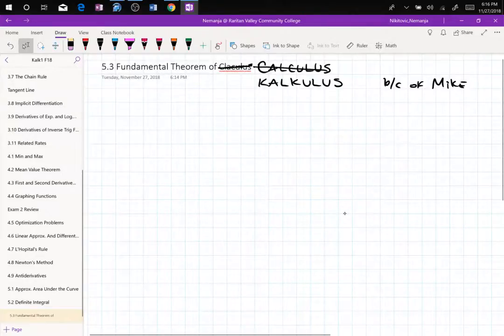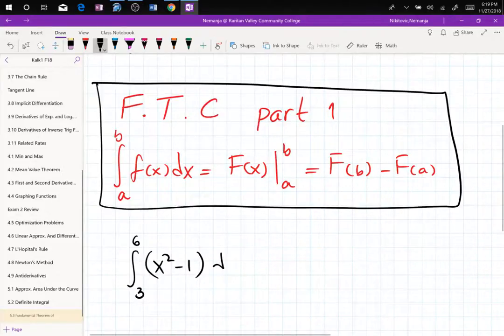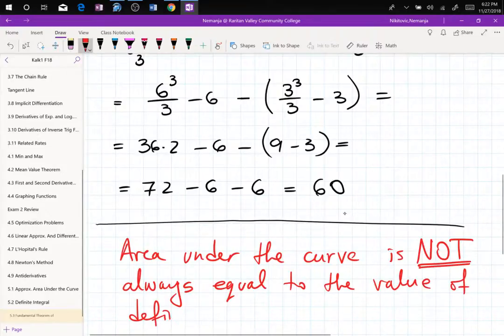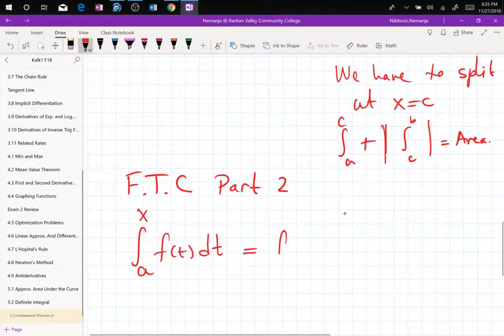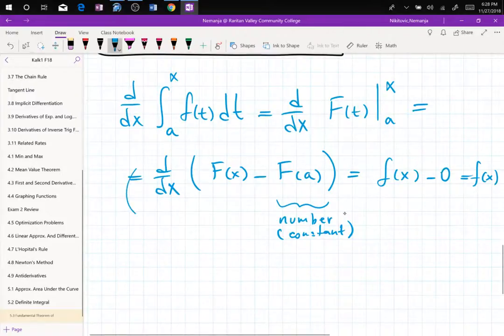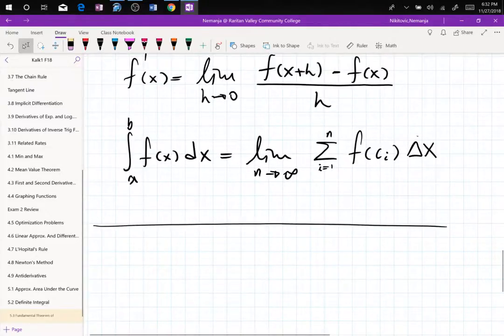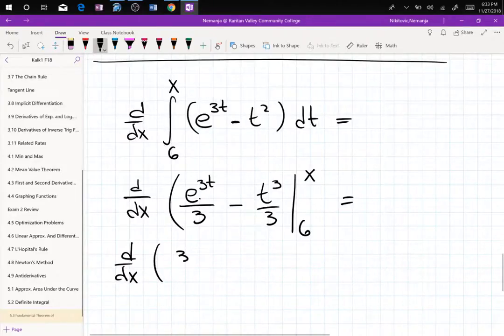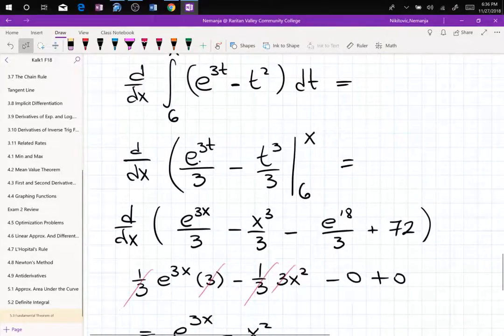Nemanja Nikitovic Live Stream (Calculus1 5.3 Fundamental Theorem of Calculus)